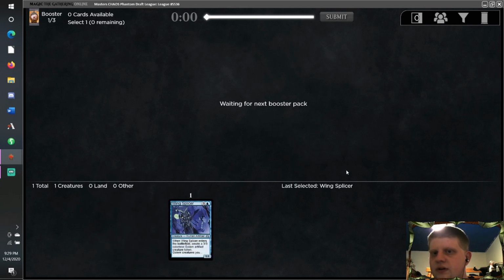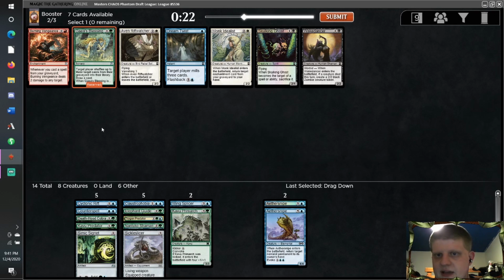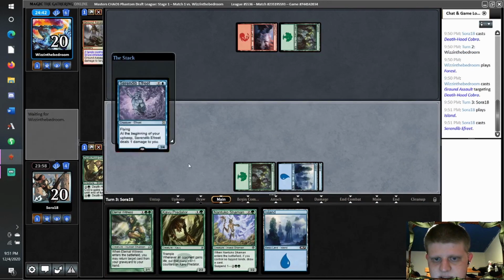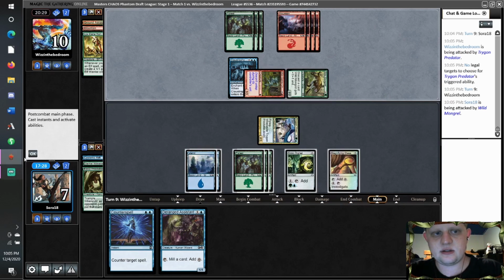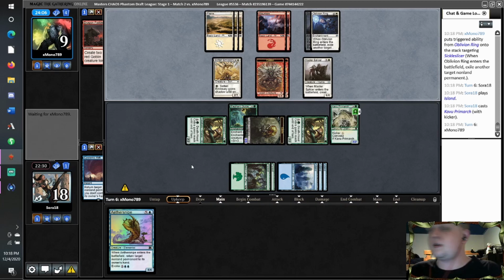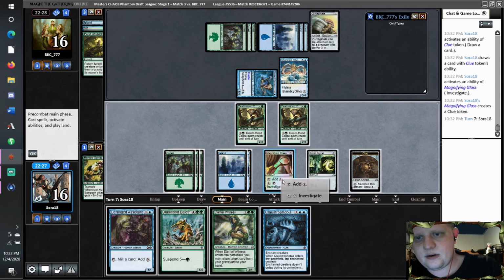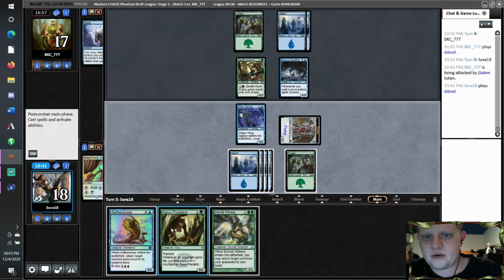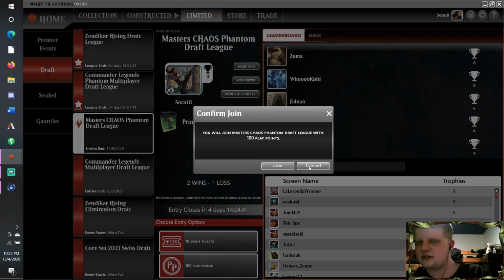Chaos MASTERS! Chaos Draft #1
Chaos Drafts are back! This time it's only master sets available - what happens when Chaos draft is JUST the most powerful draft formats??